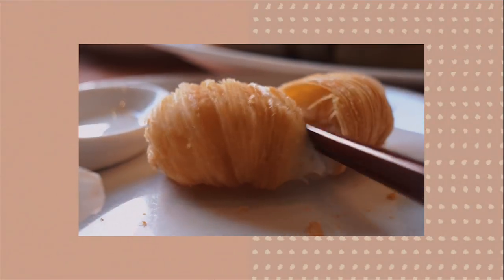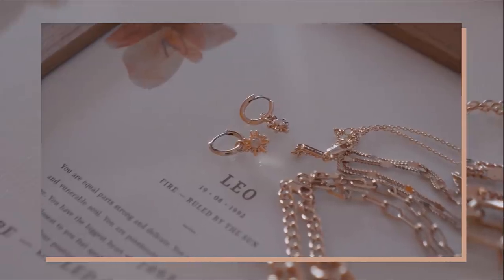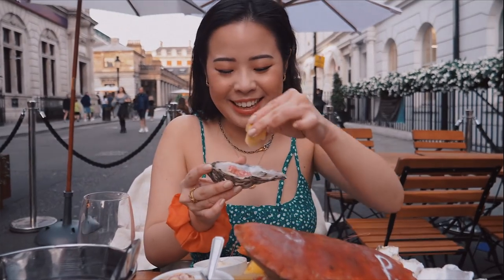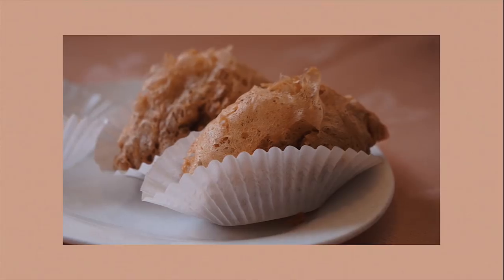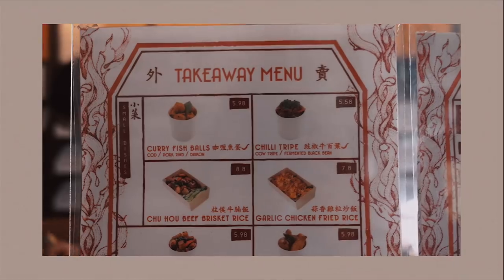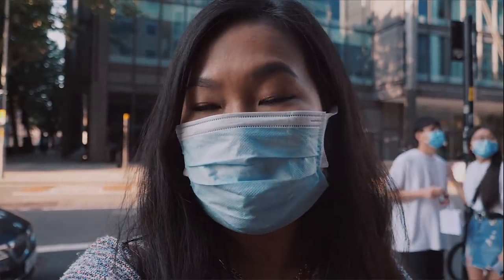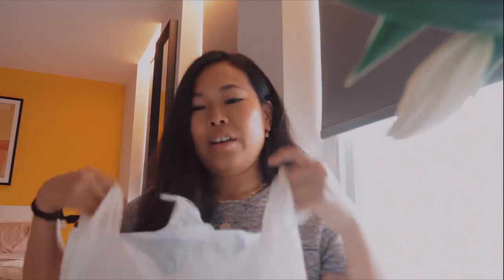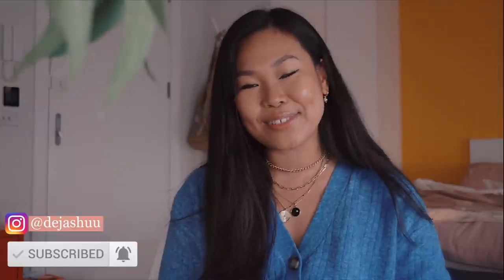Eating All Around Central London | Asian Food Tour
Life in London 2020 vlog: A food tour around Central London eating and exploring around Chinatown, Covent Garden and High Holborn including a seafood feast at Oystermen, dim sum at Golden Phoenix, Beef Brisket Rice and Custard Buns at Bunhouse and refreshing bubble tea at The Alley before ending with a Korean food haul from H-Mart!

0:00 Ana Luisa jewellery and discount code (sponsored segment)
02:39 Oystermen seafood restaurant in Covent Garden
04:31 Matcha cookies + dim sum at Golden Phoenix, Chinatown
06:23 Exploring around Soho in London + Bunhouse (gifted) in Lisle Street
09:32 Drinks at The Alley (gifted)
11:17 H-Mart Korean food haul

+ Oystermen, Covent Garden
+ Golden Phoenix, Chinatown
+ Bunhouse, Lisle Street
+ The Alley, High Holborn
+ H-Mart Korean supermarket